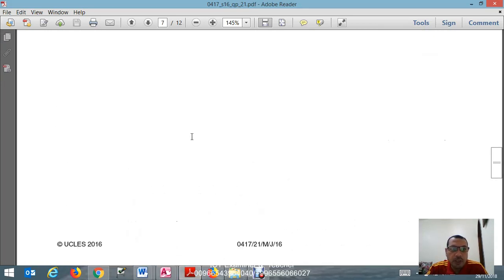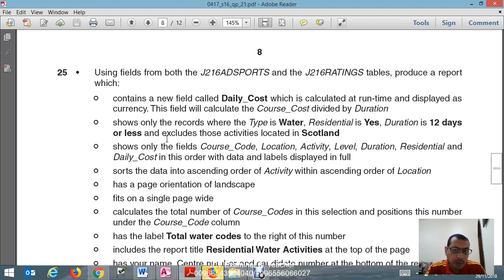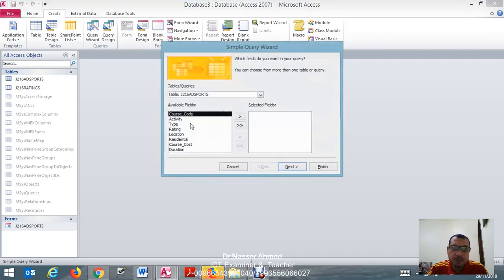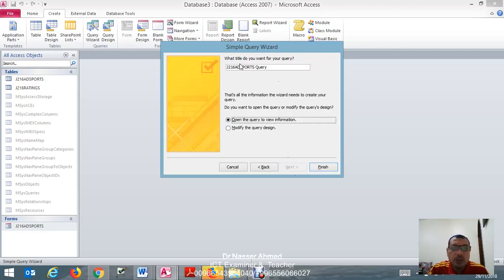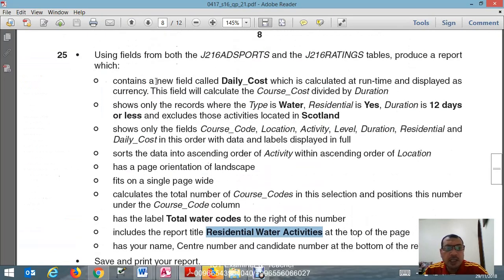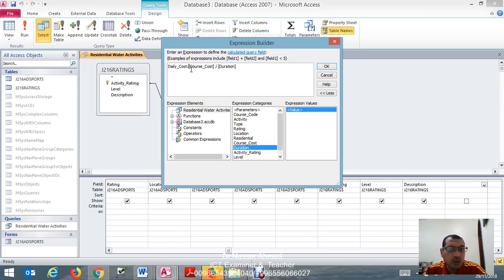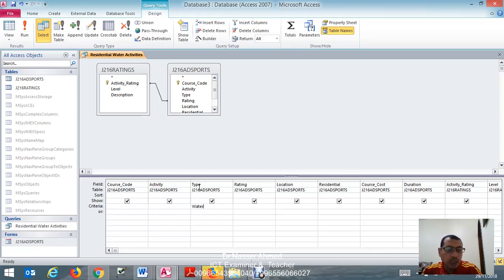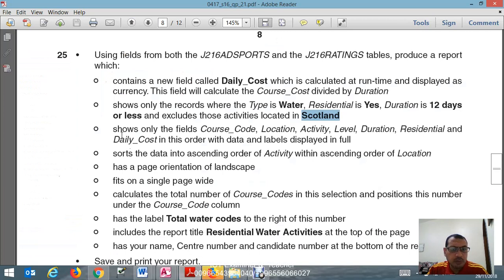ICT JUNE 2016 P21 DATABASE part 2